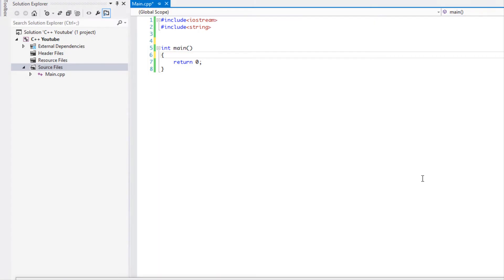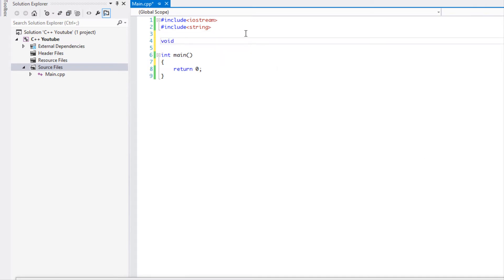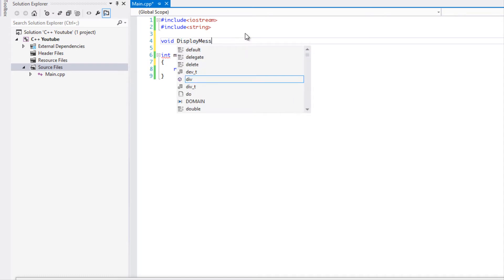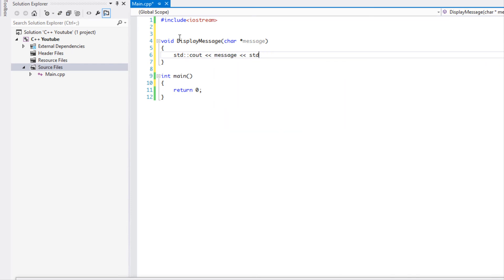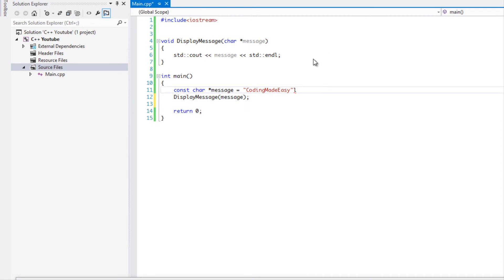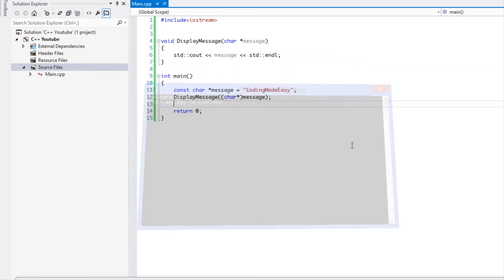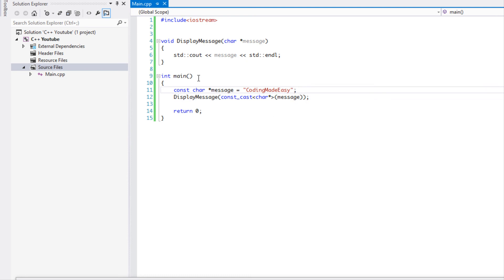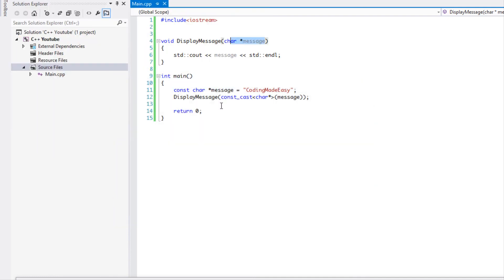C++ Made Easy HD Tutorial 80 - Type Casting [Const Cast]